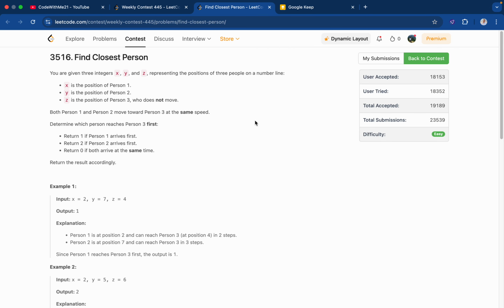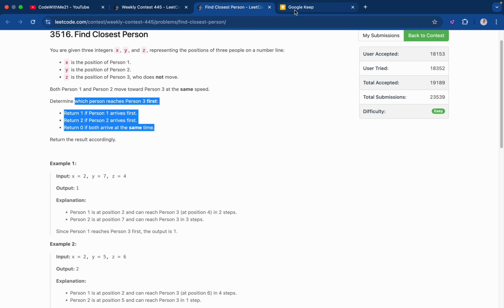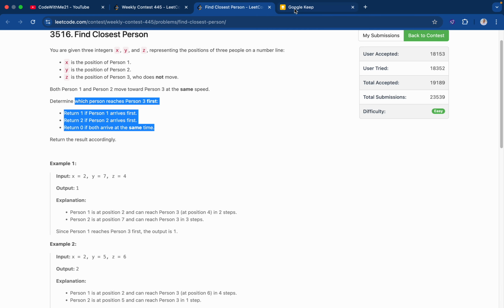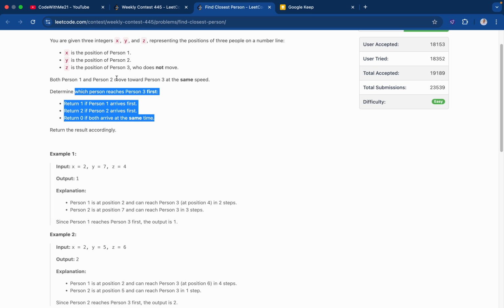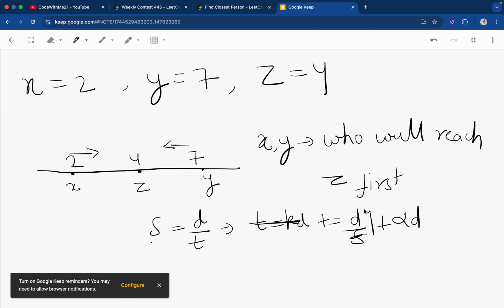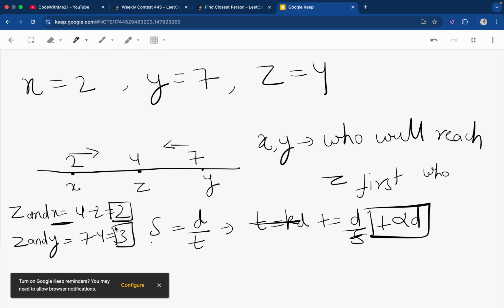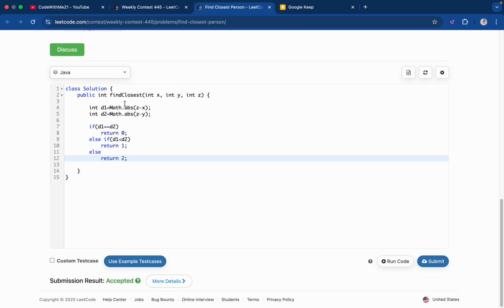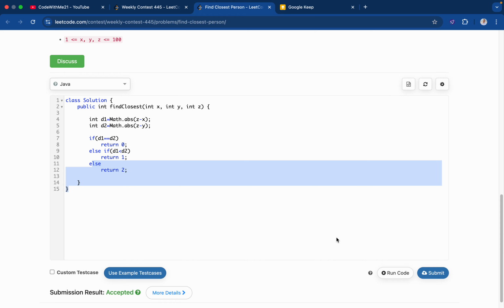Leetcode | weekly-contest-445 | Find Closest Person